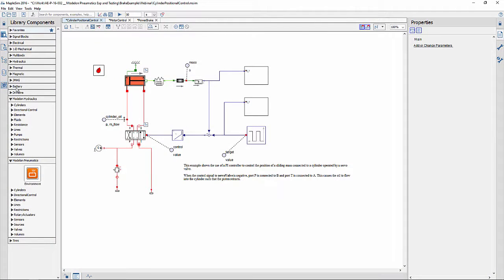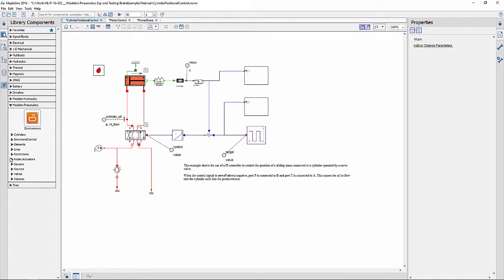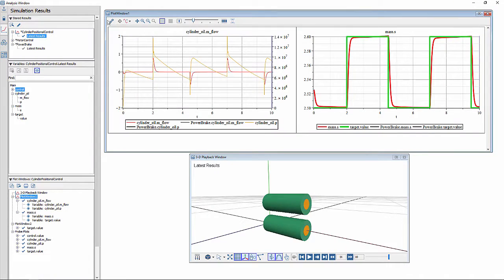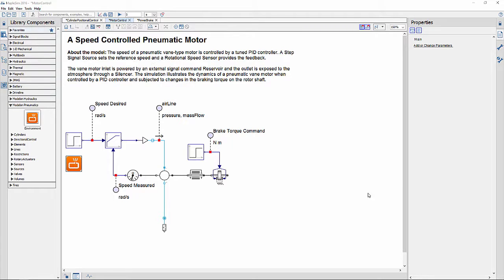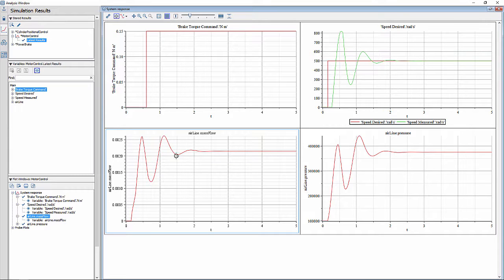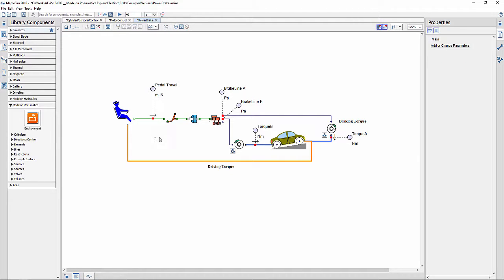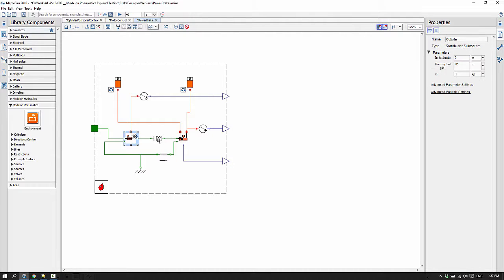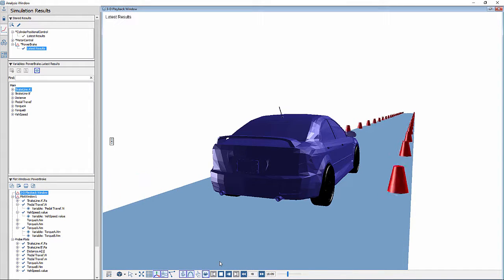Dynamic Modeling of Automotive Brake Systems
In this presentation, learn to use MapleSim to model a disk brake system of a vehicle that is being actuated by a dual reservoir master-cylinder assisted by a vacuum servo.

This webinar will present the following:
• Various sub-models and their operation
• Performing system-level simulations for multi-domain systems
• Performing what-if analyses